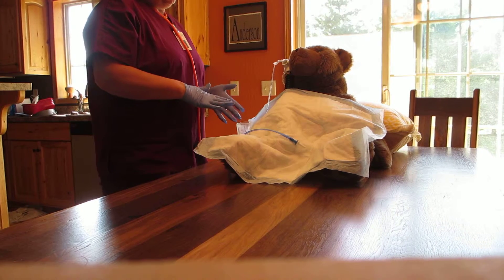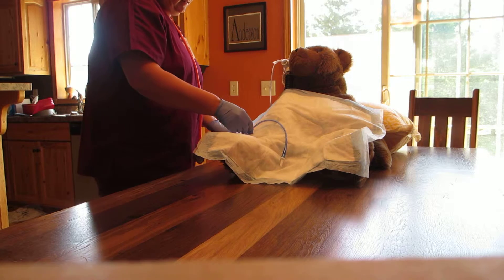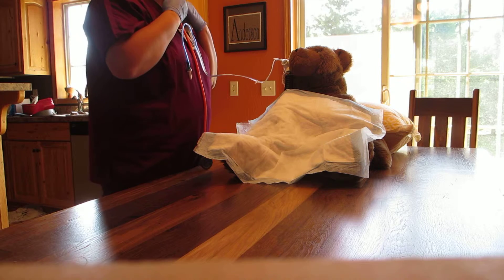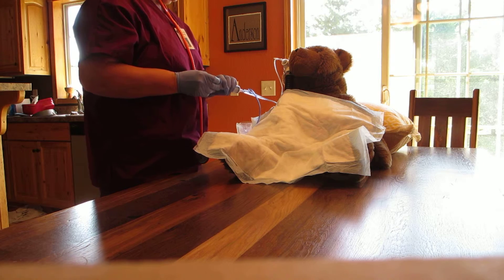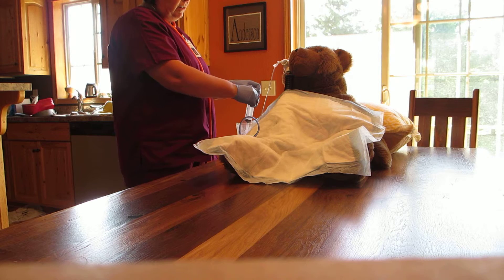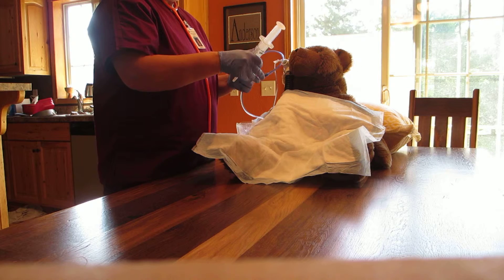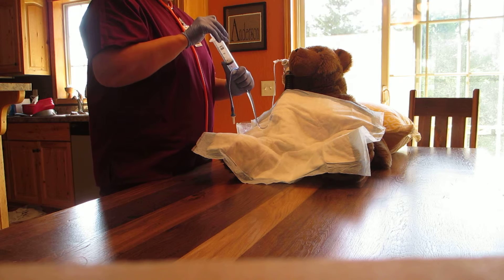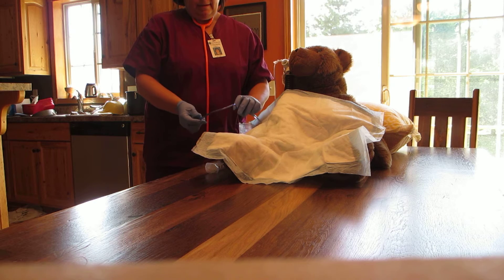Linda Anderson NG Irrigation